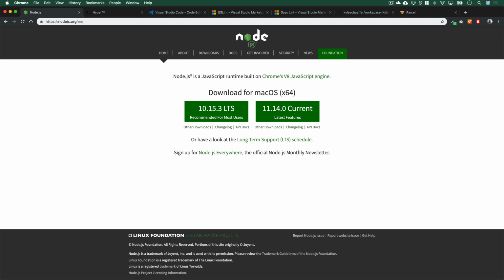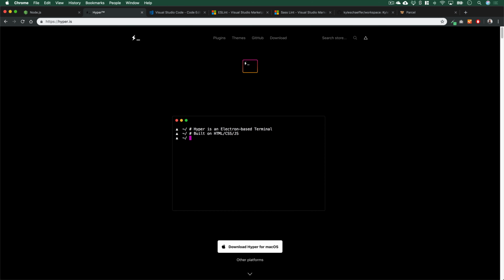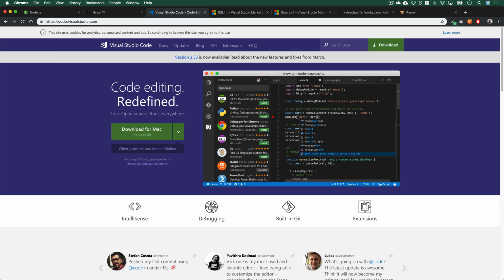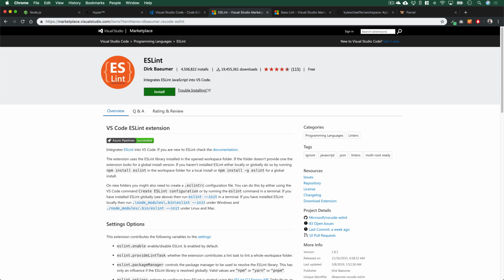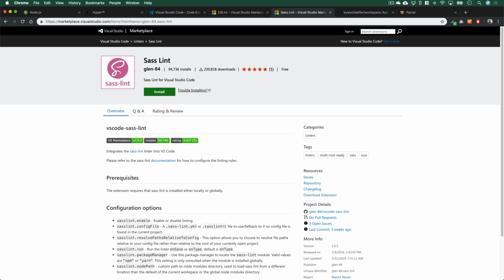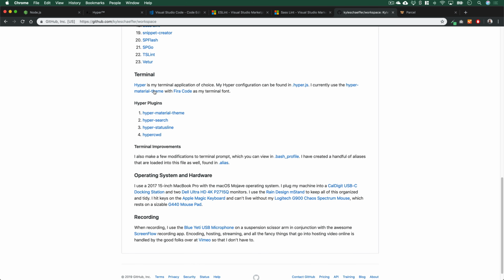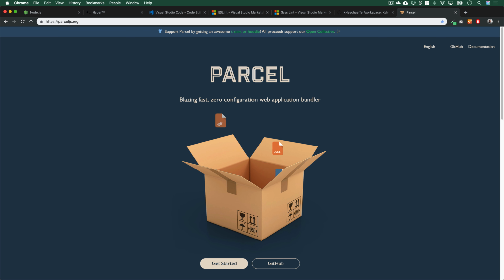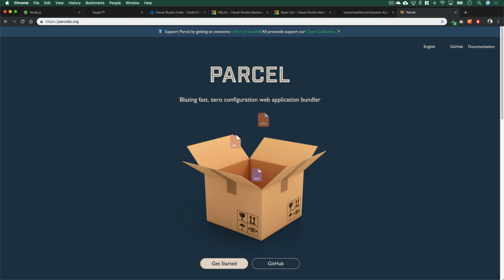Set Up Your Workspace — Web Interaction for Everyone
Before we start developing our web interactions, we’ll need to set up our local development workspace to be able to create and build our web applications. In this lesson, we’ll take a look at the software, apps, configuration, and dependencies you’ll need in order to do your own web interaction development work.

For an even more nitty-gritty look at my particular workspace configuration, head on over to my workspace documentation where you can find just about everything I’ve installed or customized.